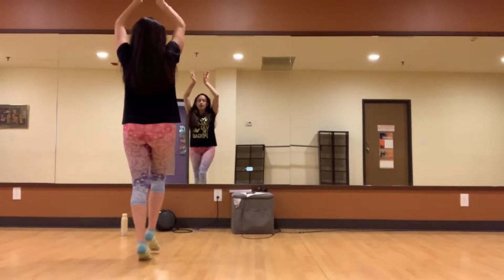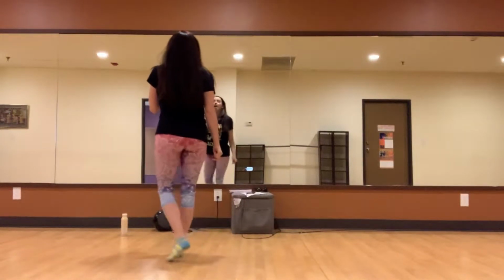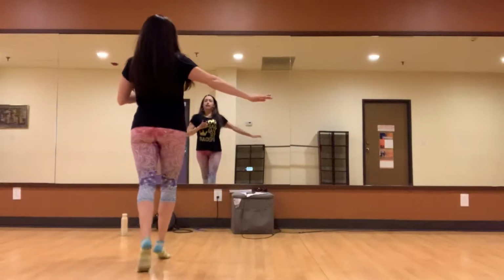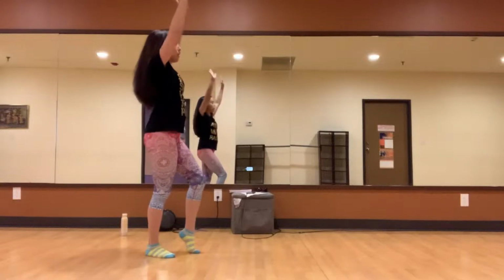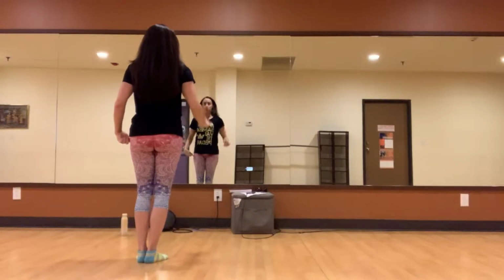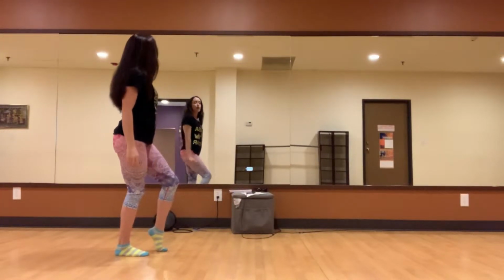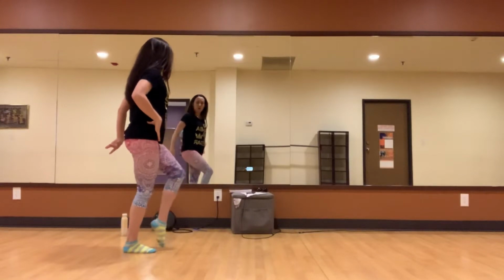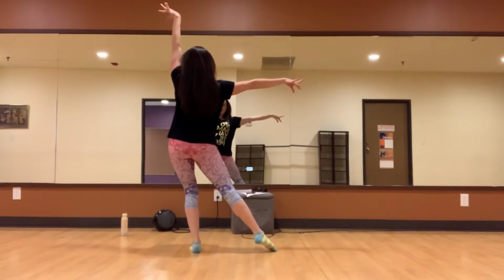Beginner Samba “Bang” Tutorial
With counts and breakdown followed by run through with music.